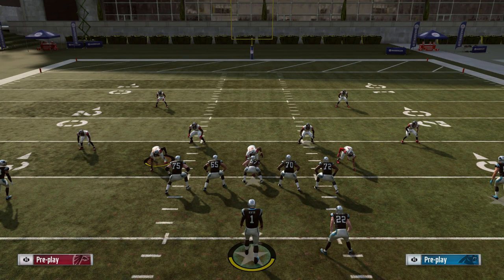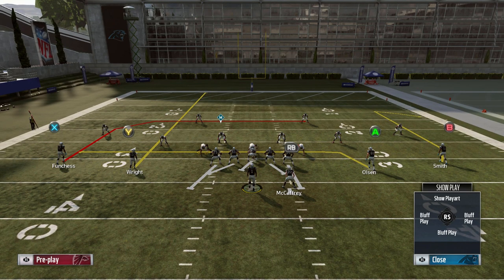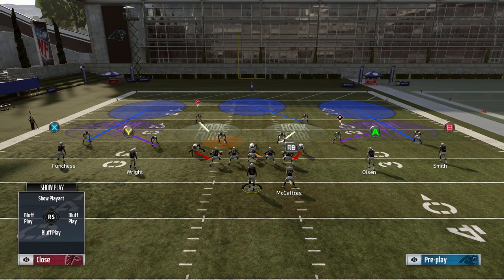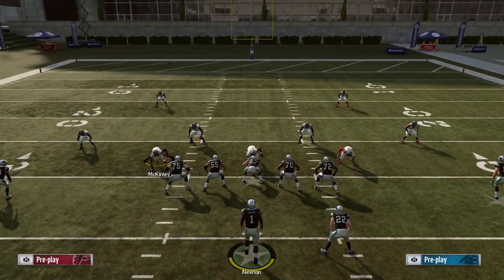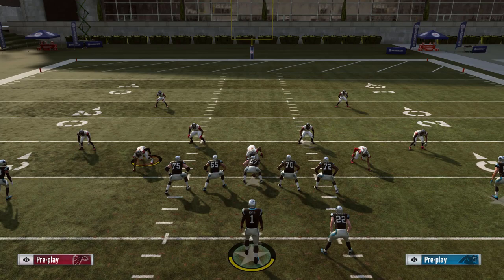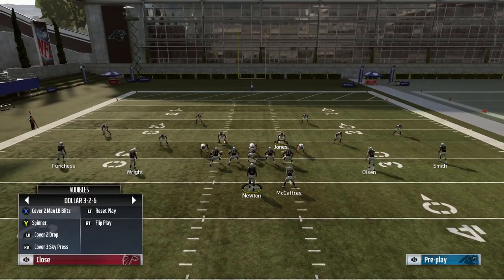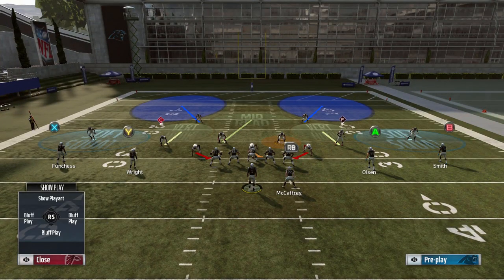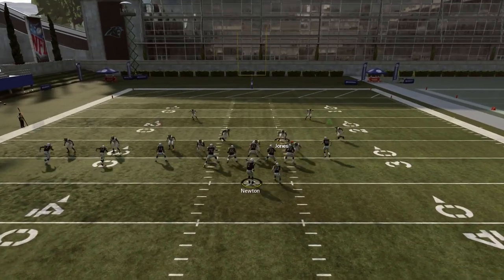Madden 19 Tips: Sunday School Episode 4 - Dagger Concept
This Madden 19 tips video goes over how to effectively use the dagger concept in the passing game for Madden 19.